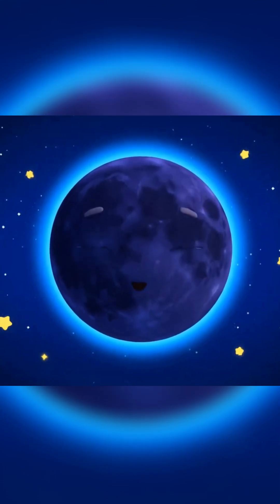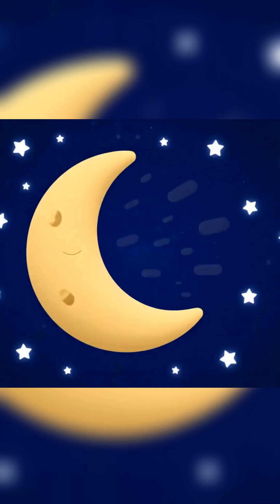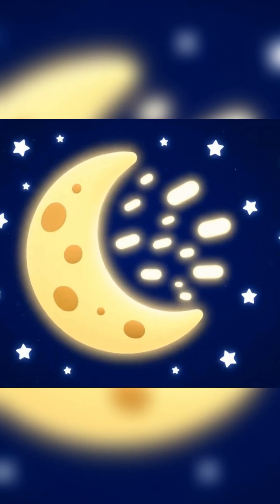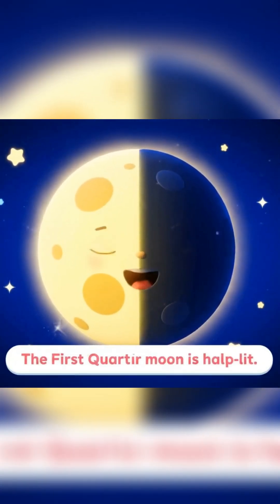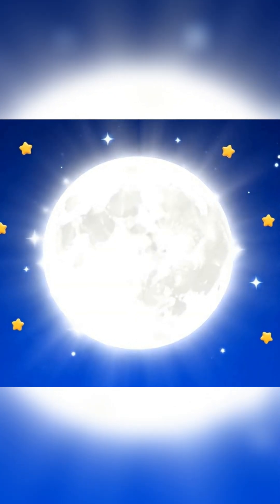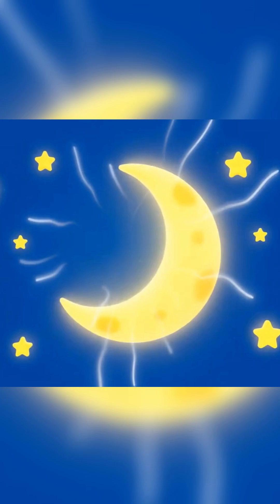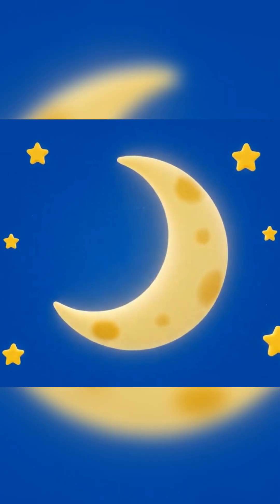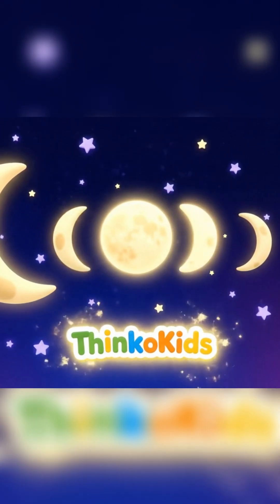The Phases of the Moon 🌙 | Fun Science for Kids | ThinkoKids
Join ThinkoKids on an exciting adventure through the phases of the moon! 🌙✨
In this fun and colorful video, kids will explore:

The different phases of the moon from New Moon to Full Moon.

How the moon changes shape every month.

Fun 3D animations and visualizations to make learning about the moon exciting!

ThinkoKids – learning is fun! 🌟